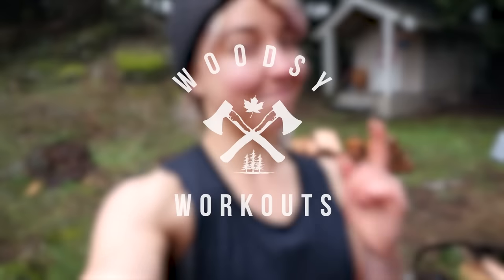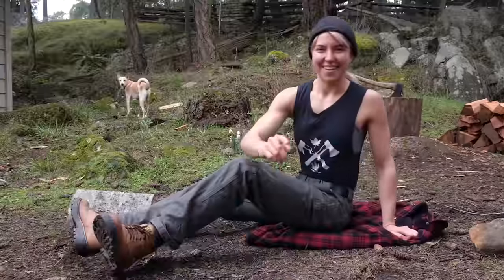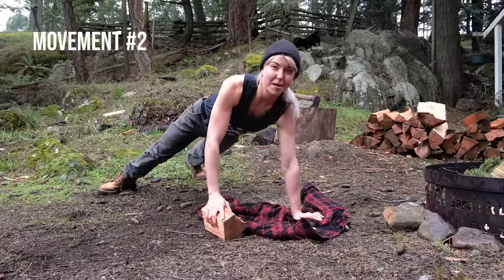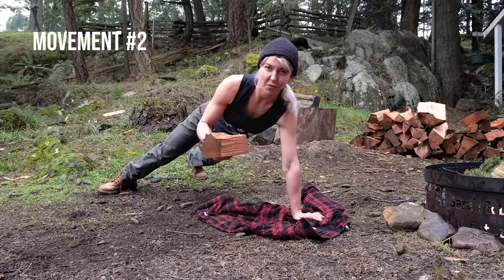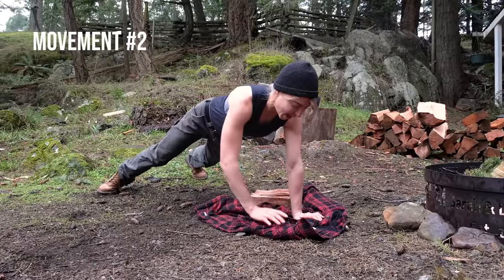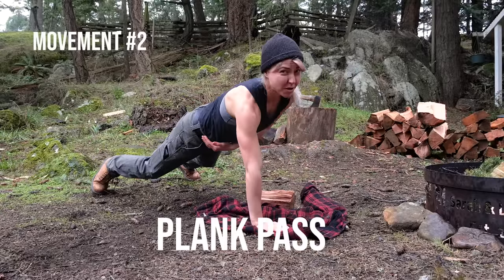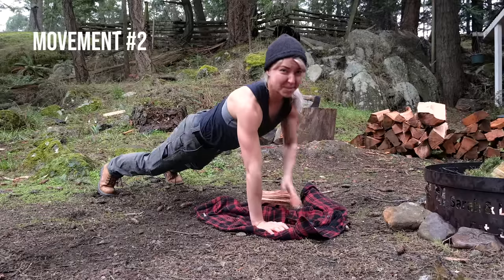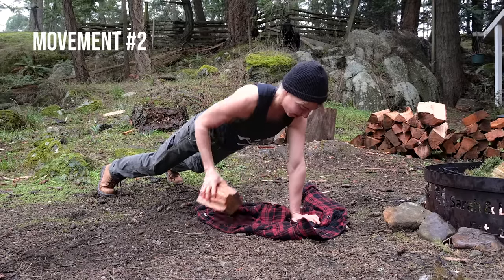3 Core Movements│Woodsy Workout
Core Movements
10 - 12 reps of each:
1) Leg Lifts / Leg Tucks
2) Plank Pass
3) Russian Twist